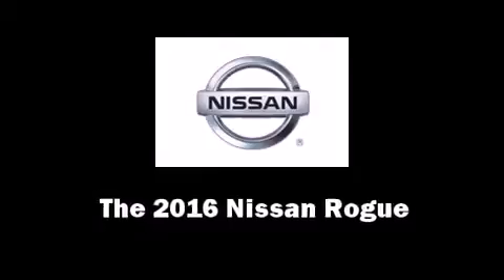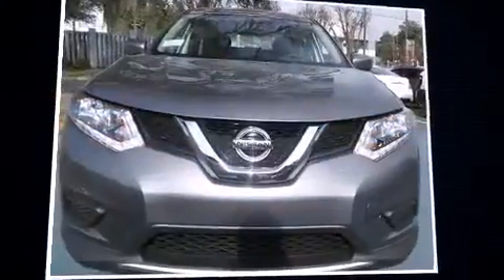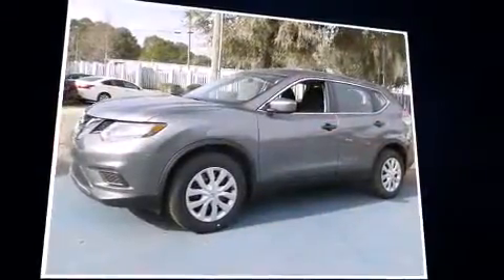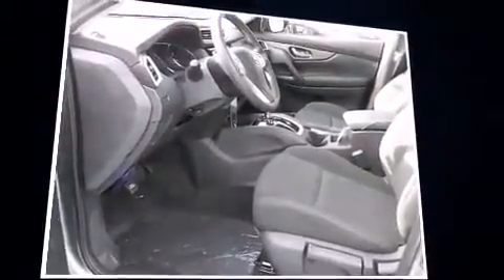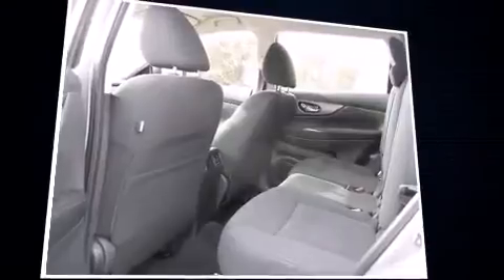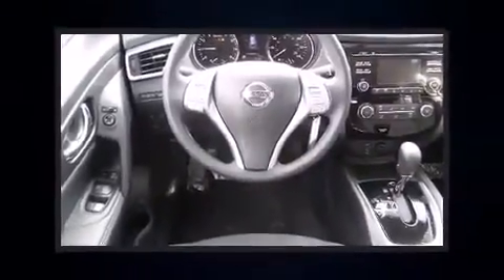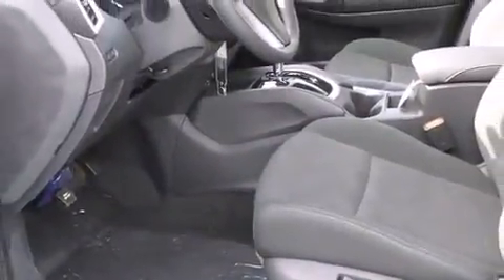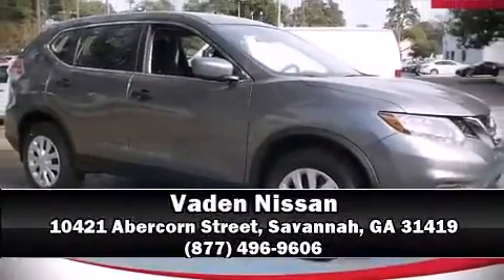2016 Nissan Rogue FWD 4dr S in Savannah, GA 31419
Vaden Nissan
10421 Abercorn Street

The 2016 Nissan Rogue. Under the hood you'll find a 4 cylinder engine with more than 170 horsepower, providing a smooth and predictable driving experience. Top features include a split folding rear seat, 1-touch window functionality, variably intermittent wipers, front bucket seats, telescoping steering wheel, power door mirrors, cruise control, and remote keyless entry. Audio features include a CD player with MP3 capability, and 4 speakers, providing excellent sound throughout the cabin. Nissan ensures the safety and security of its passengers with equipment such as: dual front impact airbags, front SIDE impact airbags, traction control, brake assist, anti-whiplash front head restraints, a panic alarm, and 4 wheel disc brakes with ABS. With electronic stability control supplementing mechanical systems, you'll maintain precise command of the roadway. Our team is professional, and we offer a no-pressure environment. We'd be happy to answer any questions that you may have. Come on in and take a test drive!